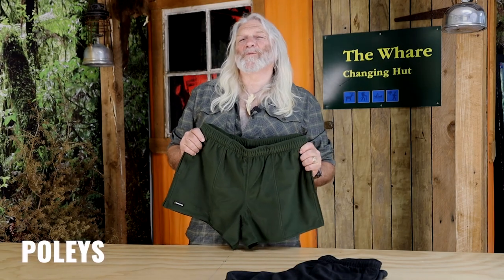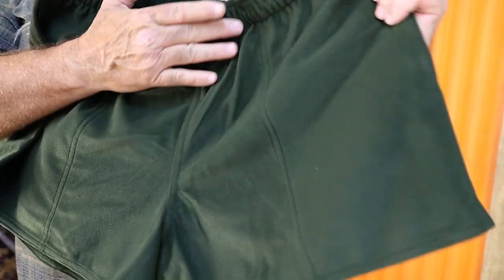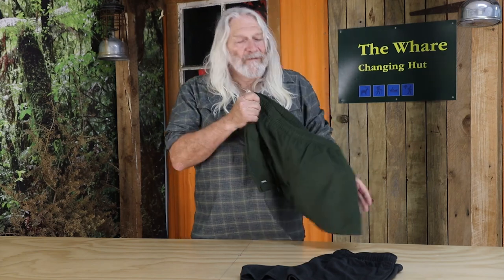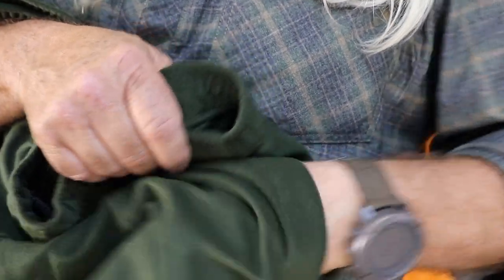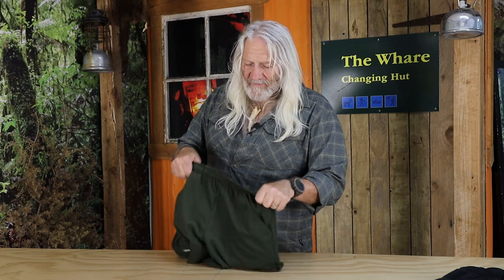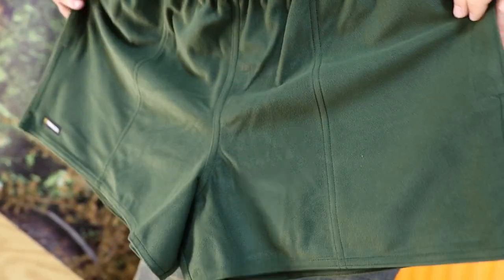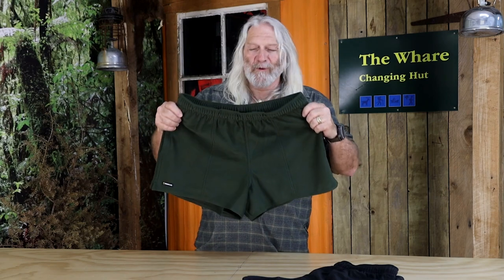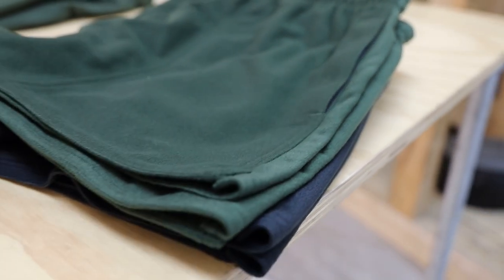Swazi | Poleys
Poley Shorts
Made from exceptionally hard-wearing brushed tricot knit fabric, our quick-drying Poleys are unbeatable.